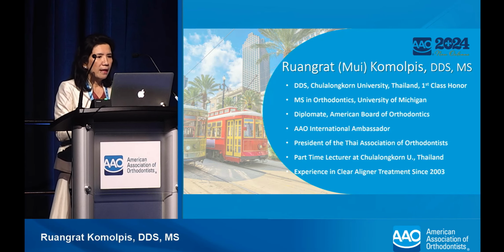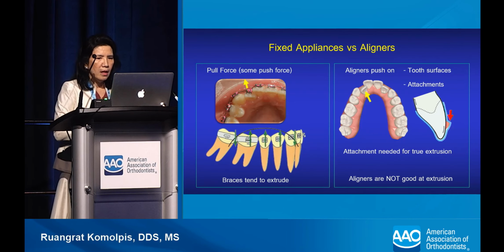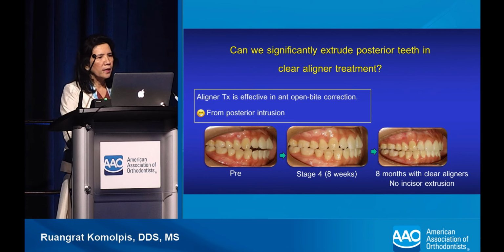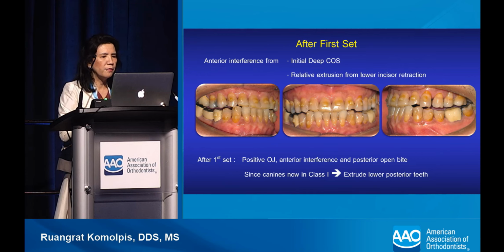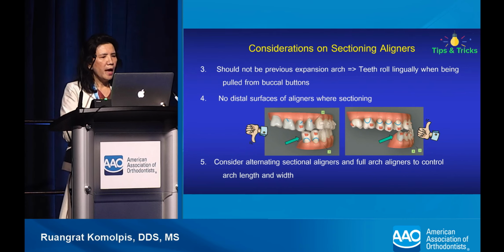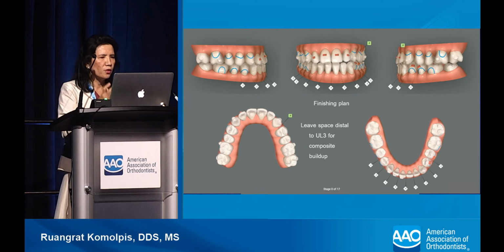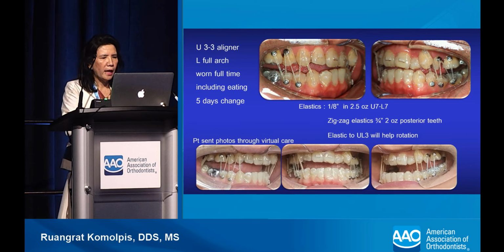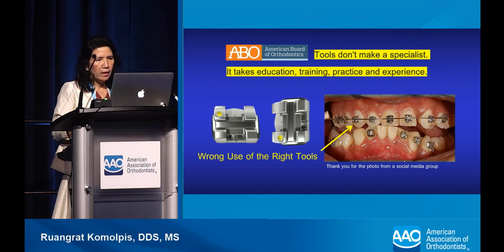Dr Ruangrat Komolpis, DDS, MS Clockwise Mandibular Rotation in Class III Clear Aligner Treatment